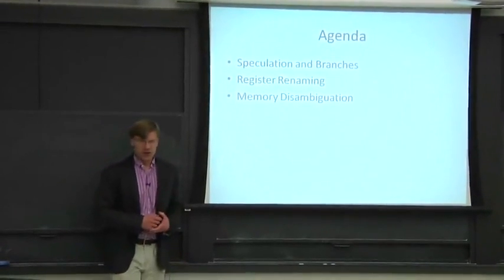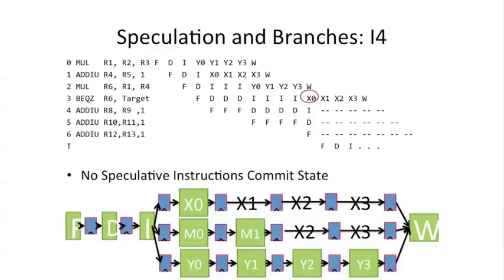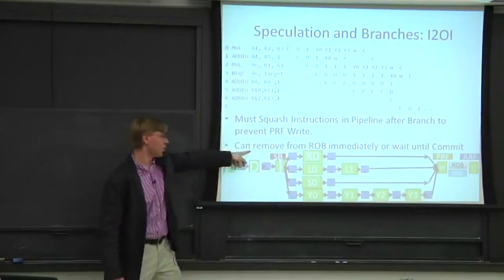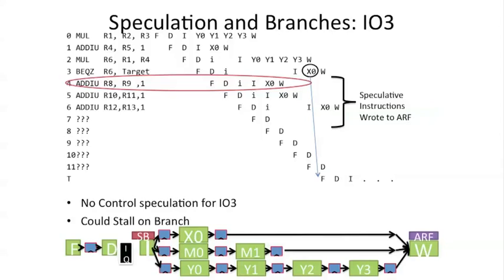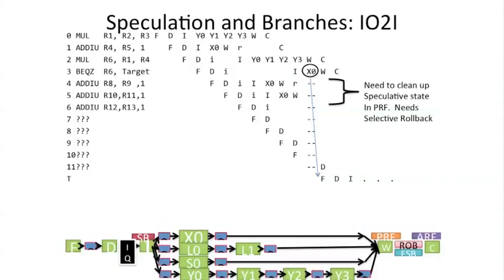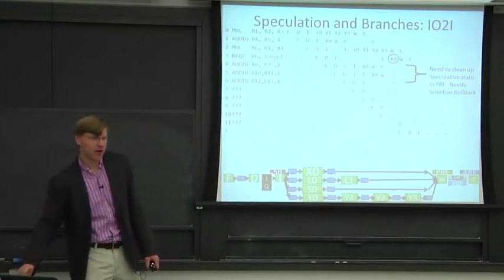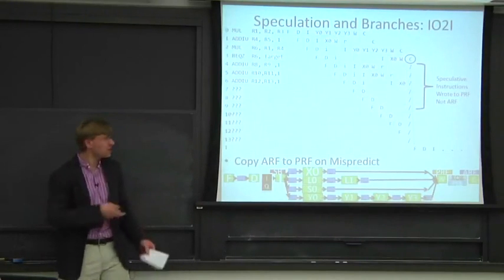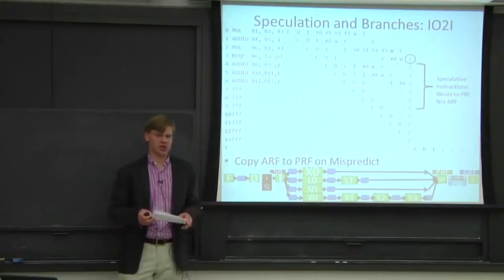Advanced Computer Architecture-